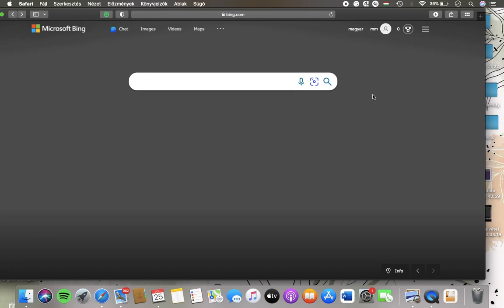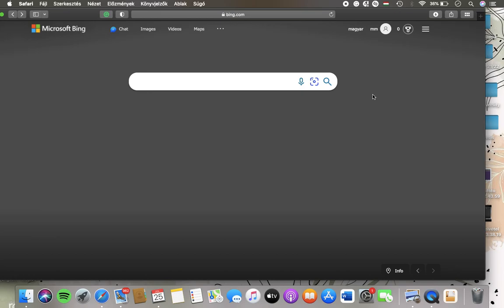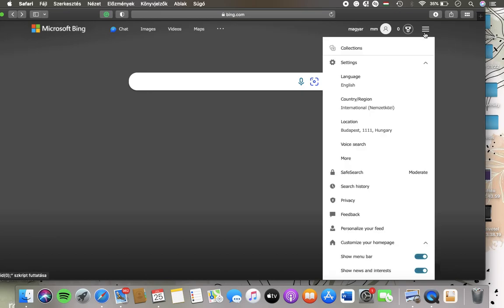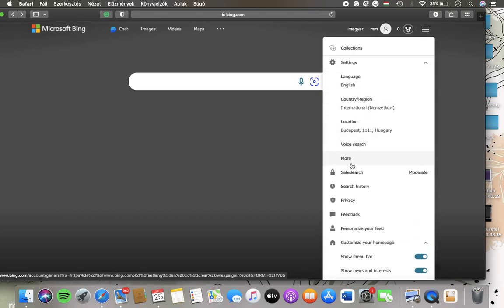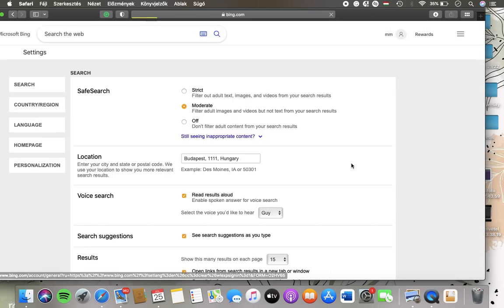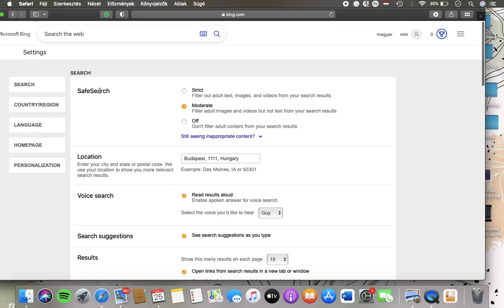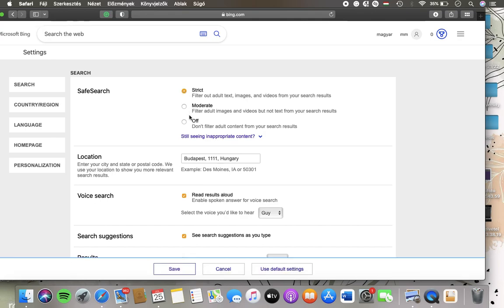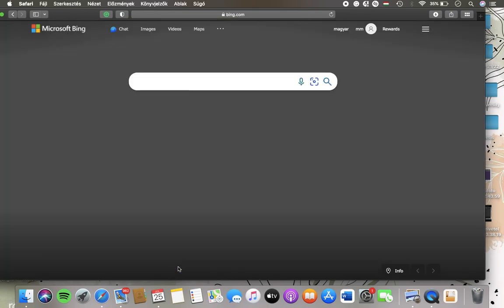How to enable strict safe search feature on Microsoft Bing?